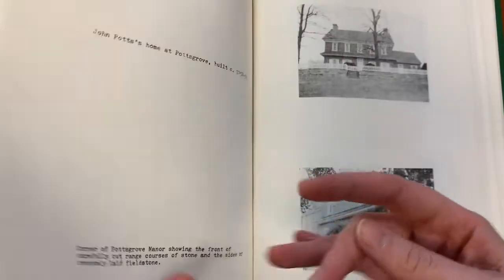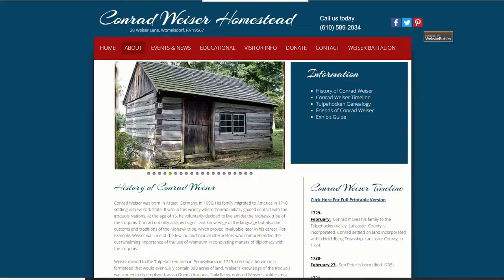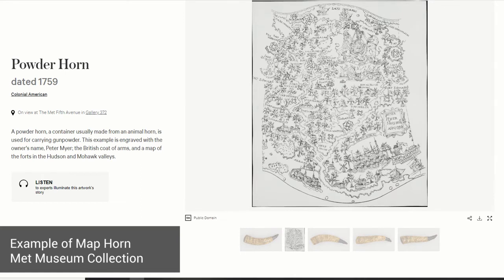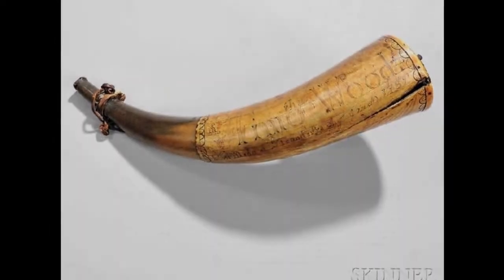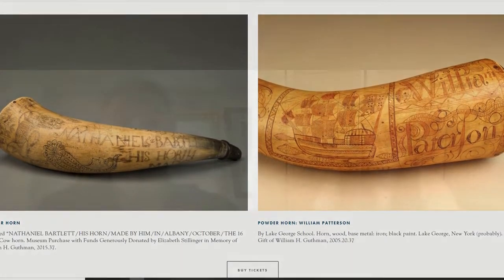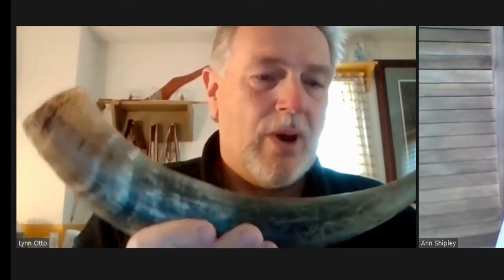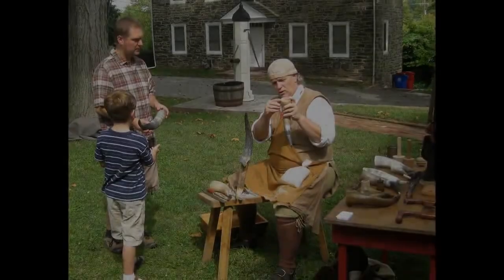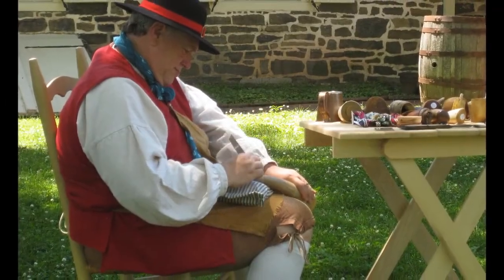Remaking the Past #3: Powder Horns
Week #3 of our Remaking the Past digital video series. This week we welcome long time friend and volunteer of Pottsgrove Manor, Lynn Otto, as he discusses his research and reproductions of 18th century Powder Horns. Originally posted on January 28, 2022.